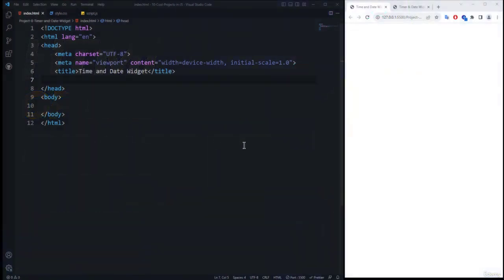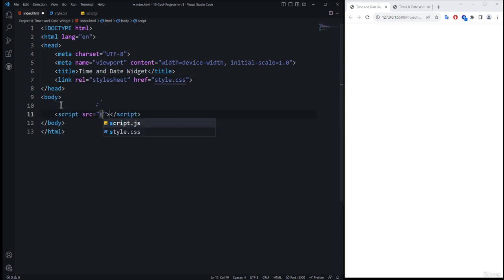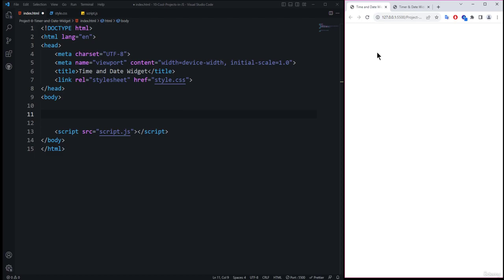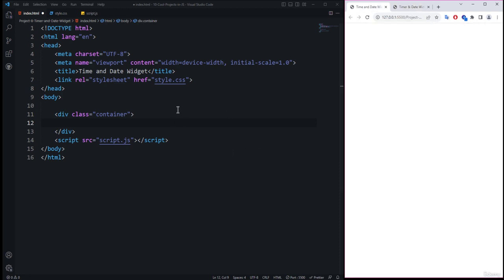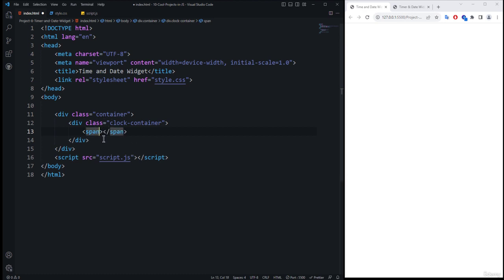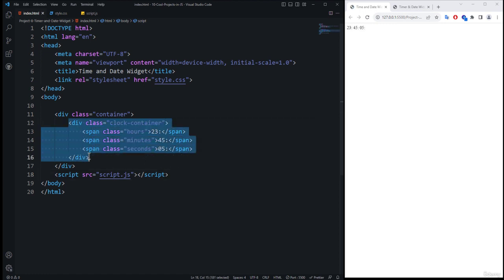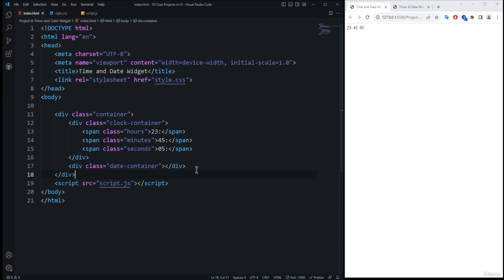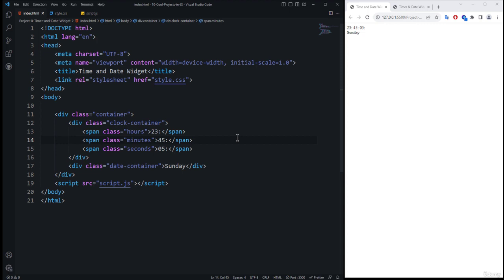2 2 Date and Time Widget HTML